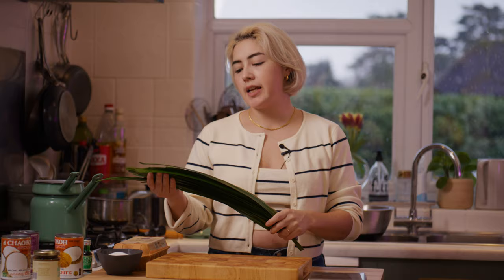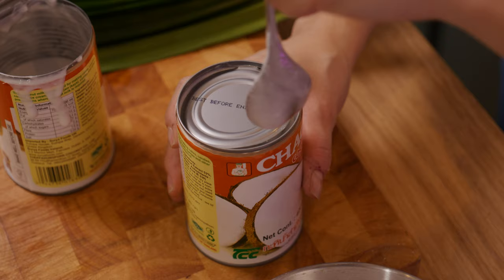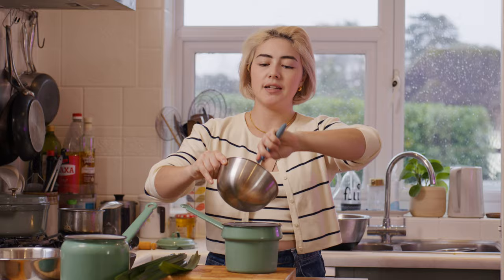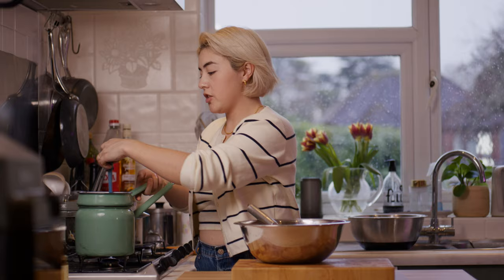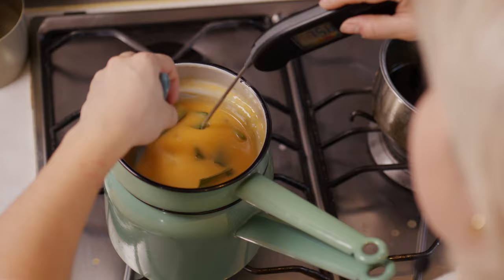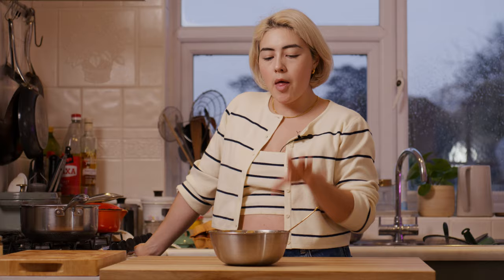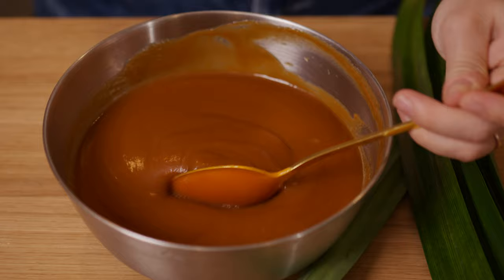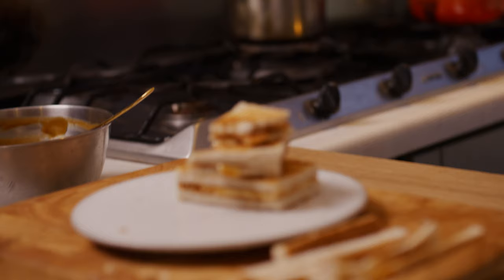The Secret recipe of making perfect Kaya Toast better than Ya Kun Singapore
Are you ready to unlock the secrets of making the most delicious kaya toast?  In this video, we'll guide you through the entire process, from creating your very own homemade kaya jam to assembling the perfect kaya toast sandwich that rivals Ya Kun or ToastBox.

What is kaya jam? It's a rich, creamy coconut and egg custard with a hint of pandan flavour - a true taste of Southeast Asia! We'll show you traditional techniques for making authentic kaya jam that will leave you craving more.

But kaya jam isn't just for toast! Get creative with these ideas:

Drizzle it over pancakes or waffles
Swirl it into your morning porridge
Use it as a filling for sweet buns or pastries

Ingredients:
4-5 eggs - good quality
200g caster sugar
375ml coconut cream
pandan leaves

For the caramel:
100g caster sugar
2 tbsp salted butter

For the full recipe head to my blog (sign up is free)